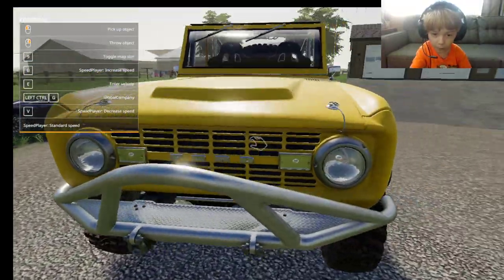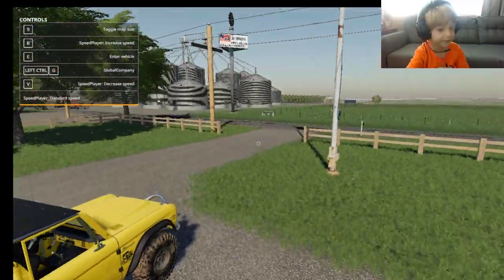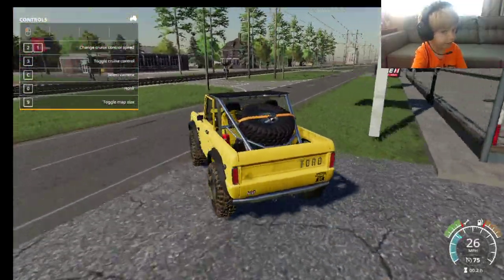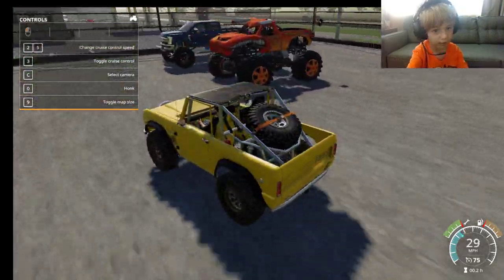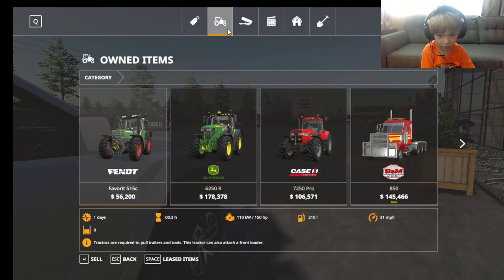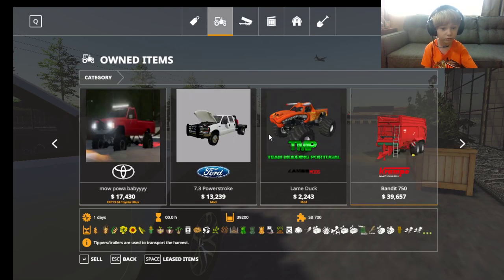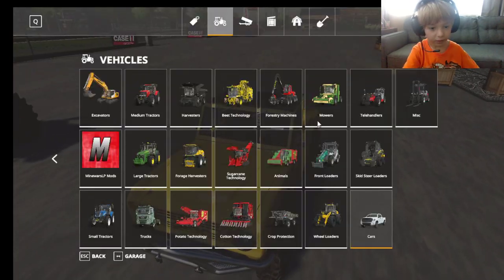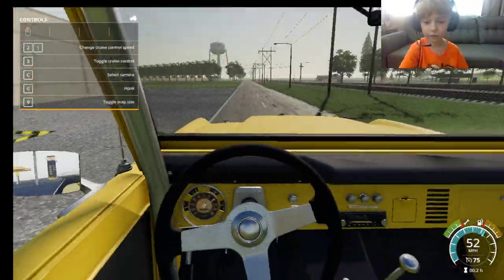fs19 for Raptor back home and going on a Ford Bronco challenge